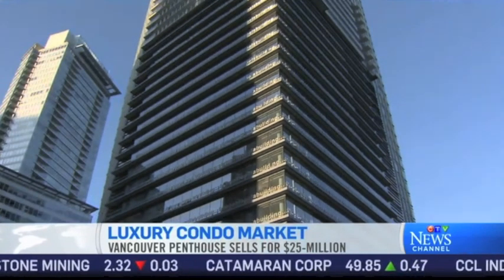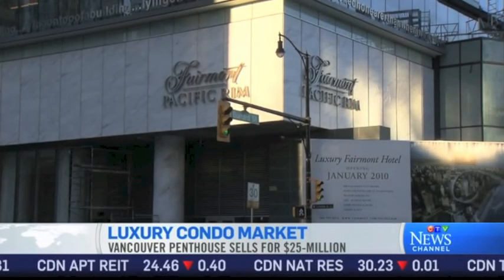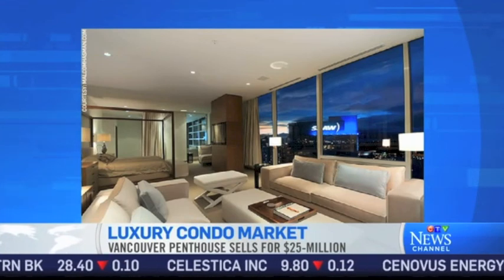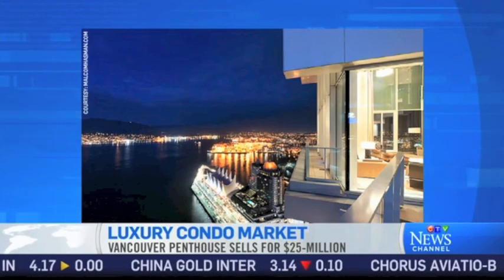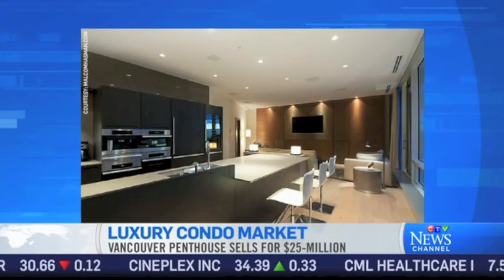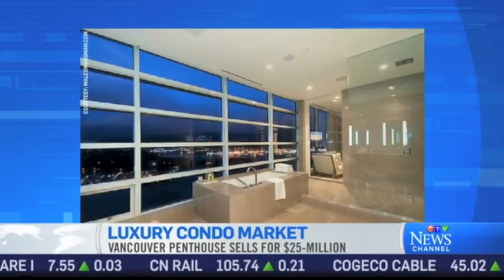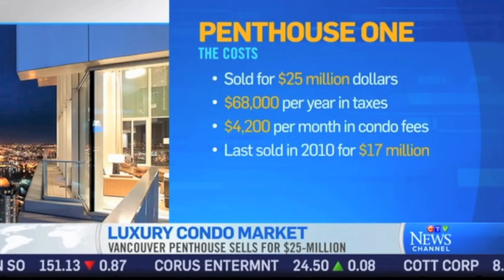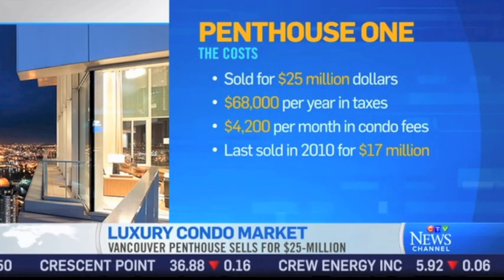Brad Lamb - CTV News Channel - Luxury Condo Market